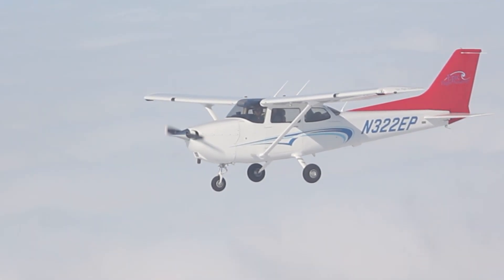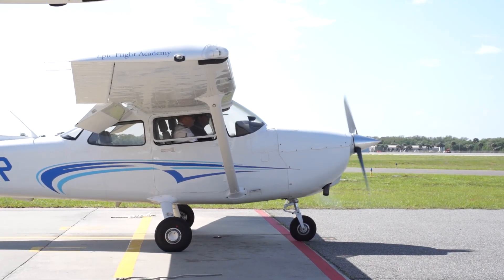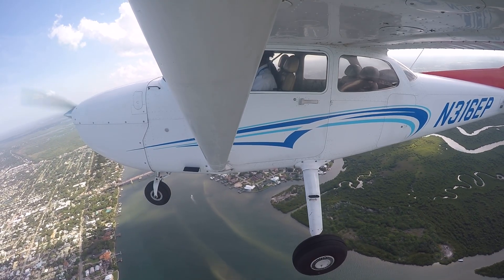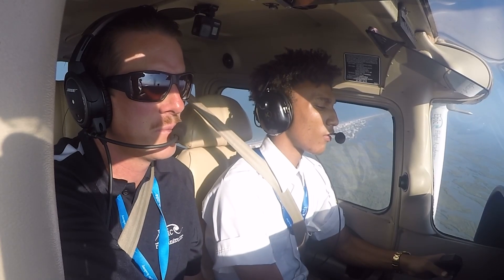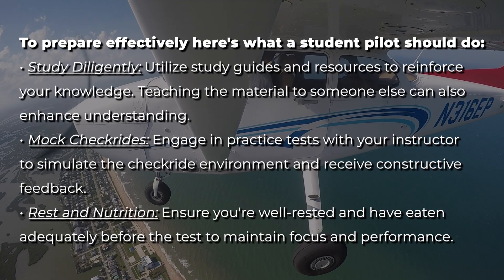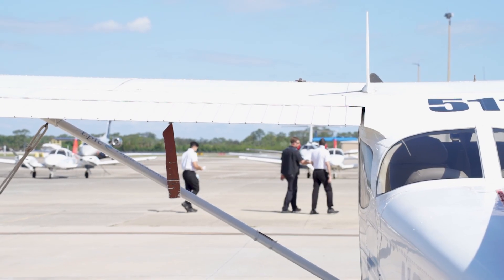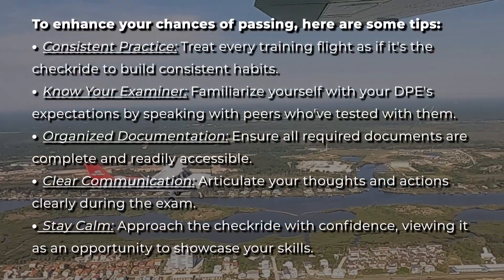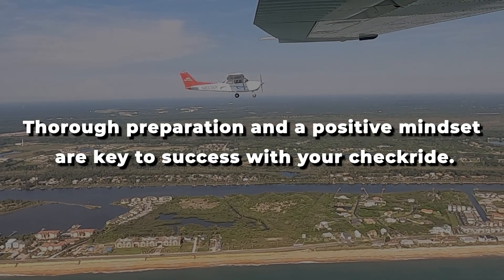FAA Checkride Explained | Oral & Flight Test Prep with Ray Altmann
Getting ready for your FAA checkride? In this video from Epic Flight Academy, Flight Instructor Ray Altmann walks you through everything you need to know to prepare for your pilot checkride, including both the oral exam and practical flight test. Whether you're pursuing your Private Pilot License (PPL), Instrument Rating, Commercial Certificate, or CFI, this guide will help you go into your checkride with confidence.

✈️ Learn how to:
• Prepare for the oral exam
• Avoid common checkride mistakes
• Bring the right documents and materials
• Pass with confidence on your first attempt

With real tips from a trusted aviation instructor, this is your go-to resource for checkride success.

Chapters:
0:00 - Introduction
0:37 - Ray Altmann, Chief Flight Instructor for Epic Flight Academy explaining checkrides
1:10 - What is a checkride?
1:38 - How many parts are there to a checkride?
2:07 - The Oral Exam
2:37 - The Flight Test
3:00 - How do you know when you or your student are ready for a checkride?
3:25 - How does a pilot prepare for a checkride?
4:51 - What happens if you fail a checkride?
5:59 - Tips to pass a checkride
6:45 - Summary of a checkride